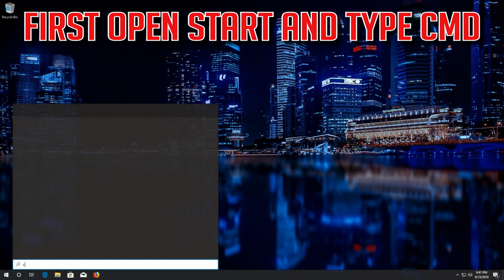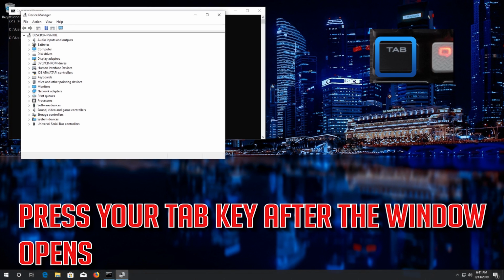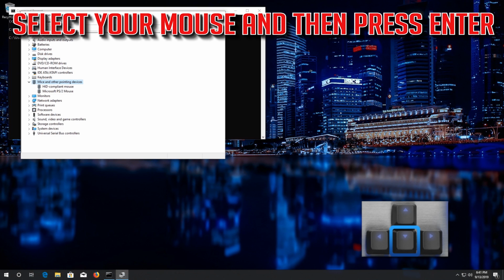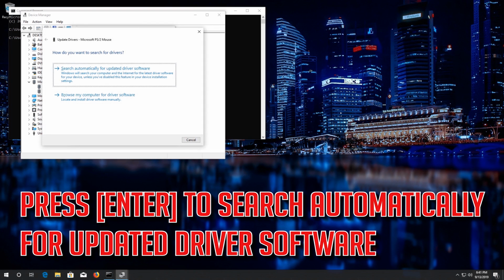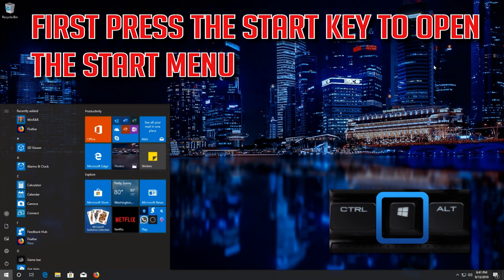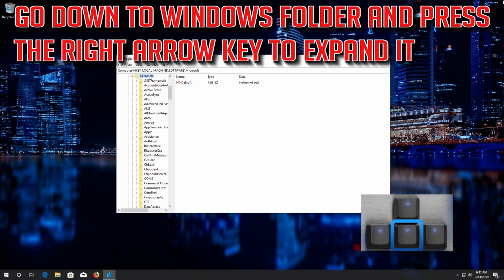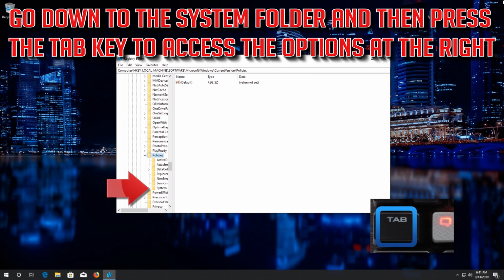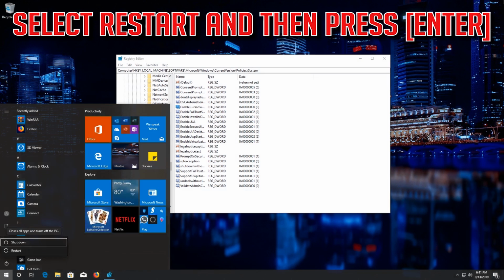Asus Touchpad Not Working Windows 10/8/7 [2026 Tutorial]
Asus Laptop touchpad not working Windows 10. Asus PC Has touchpad not working after Windows 10 Upgrade. Asus Laptop mouse Not working Win 10. Asus touchpad Not Working after update.  Asus keyboard Not Working in Windows 7. Asus touchpad Not Working brand news Windows 11.